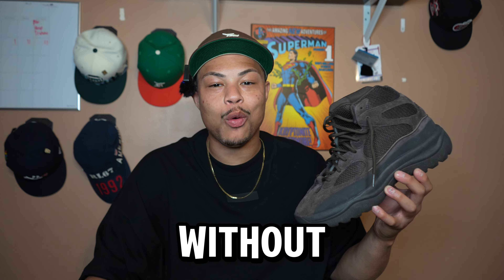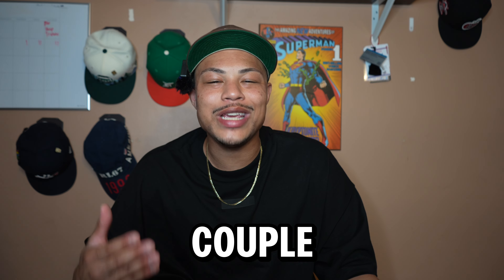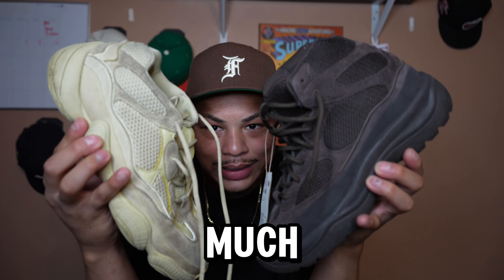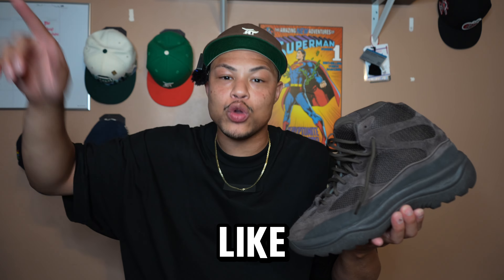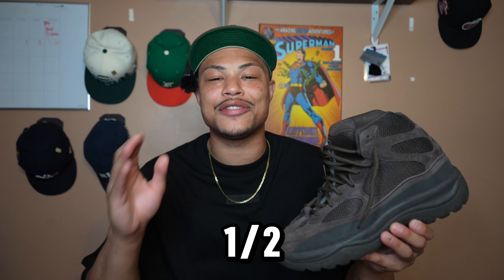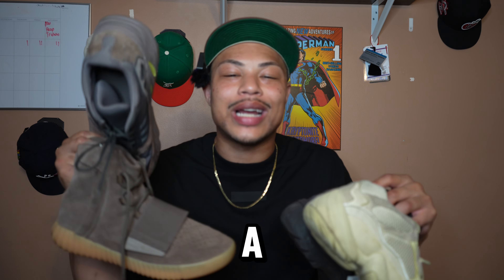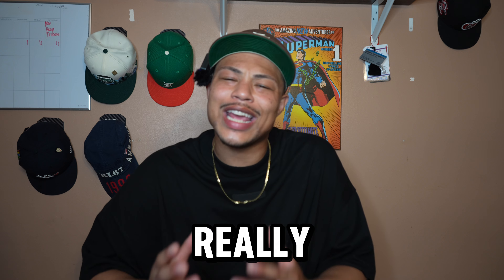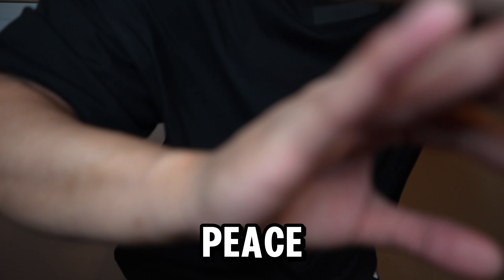Yeezy Desert Boot “Oil” 2024 Sizing Guide & On Foot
00:00 - 00:35 Intro
00:35 - 01:16 YZY Restock
01:16 - 02:13 Close Look
02:13 - 03:23 Sizing Guide (Full Size up)
03:23 - 04:05 Rating
04:05 - 05:13 On Foot
05:13 - 05:36 Conclusion